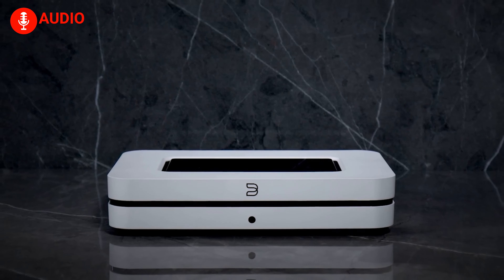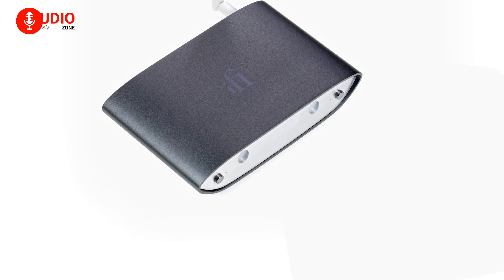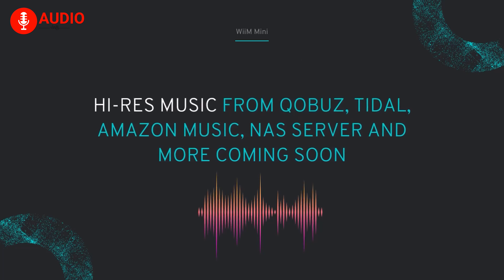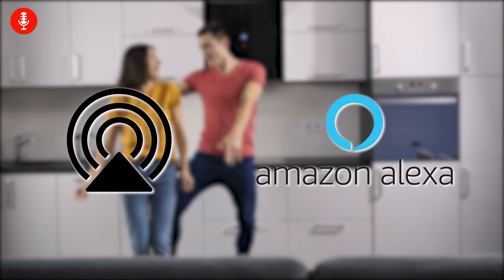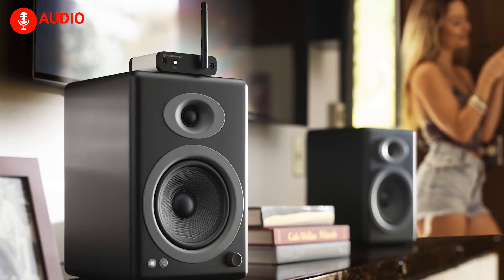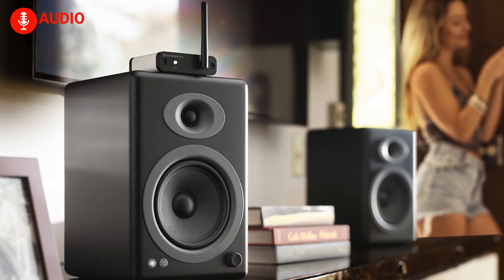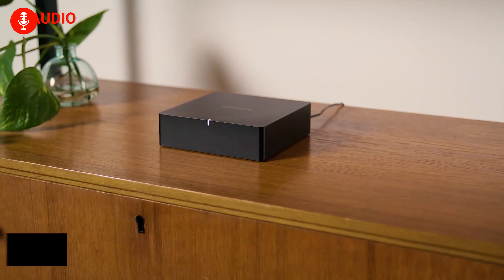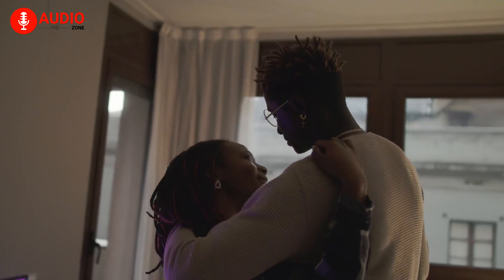5 Coolest Music Streamers Under $1000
Music Streamers under $1000 will point you in the direction of best music streamers so good that it’d be a crime to sleep on them! With streamers that differ in features, specs, and overall value, here’s our list of the 5 coolest music streamers under $1000 you really don’t wanna miss

List of Best Music Streamers Under $1000 List (Paid link)